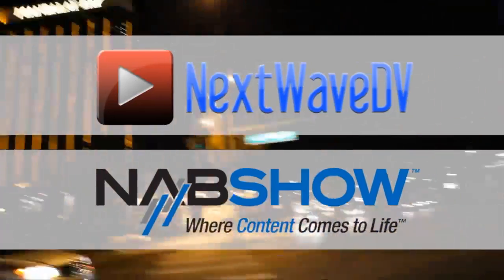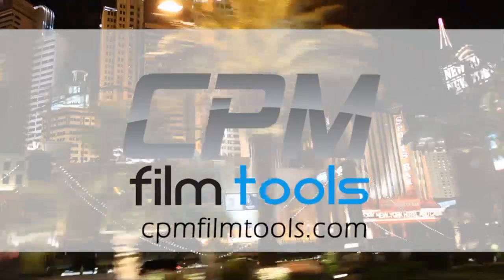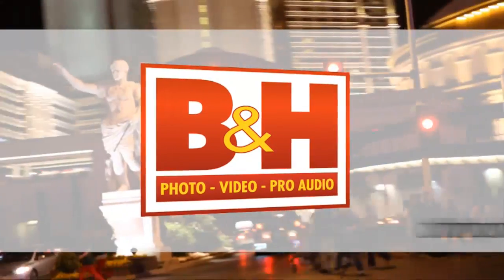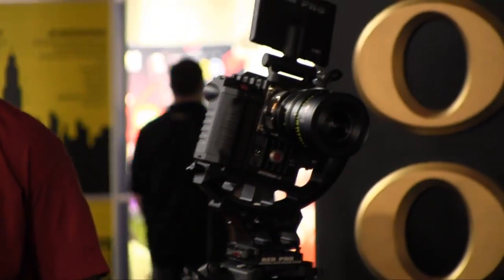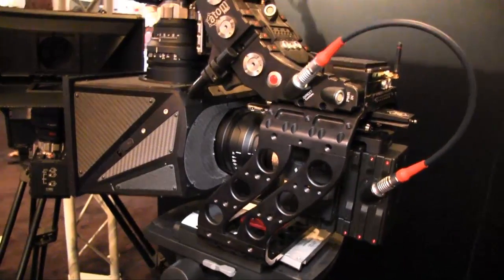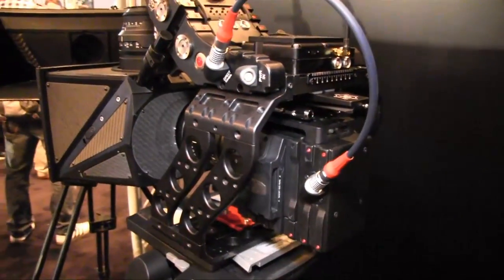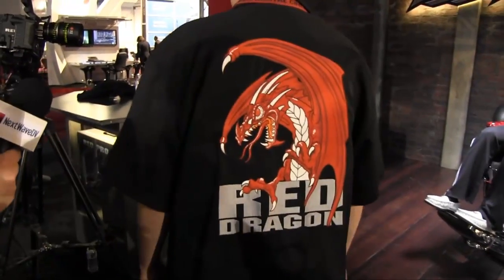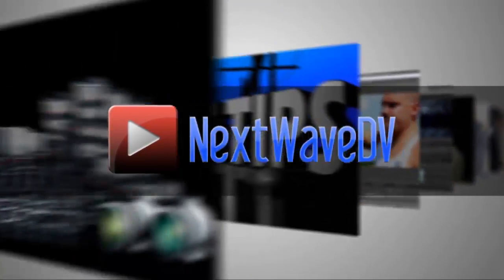NAB 2011: RED Epic, Scarlet, Dragon, Rocket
RED shares about how the RED One and Epic cameras have been used for multiple films over the last year, their implementation of post processing, the new RED Dragon system and the availability of the RED Scarlet.